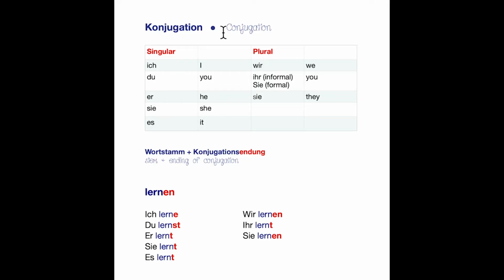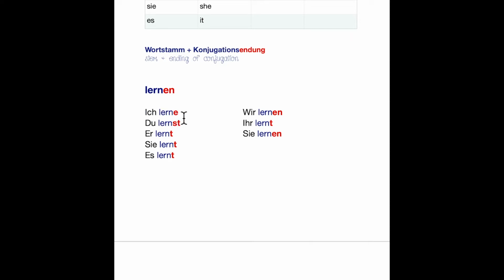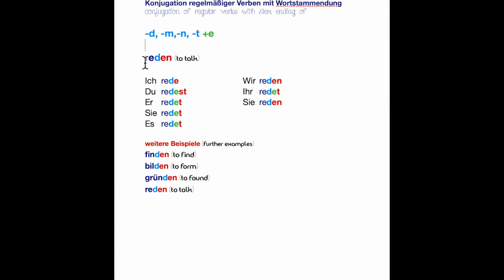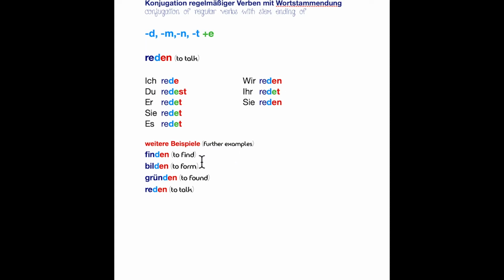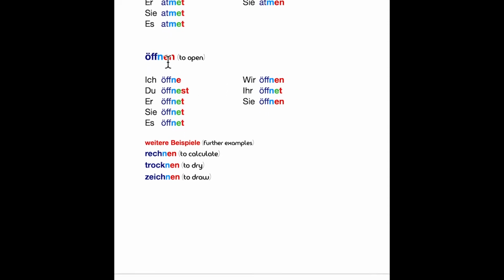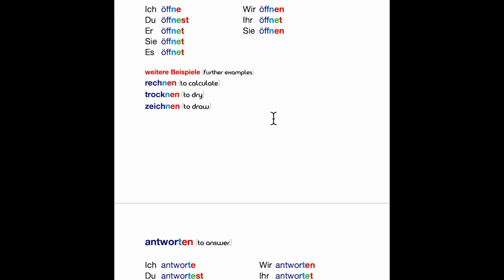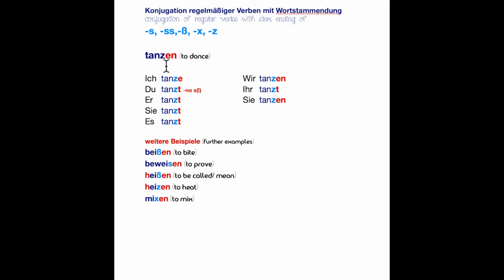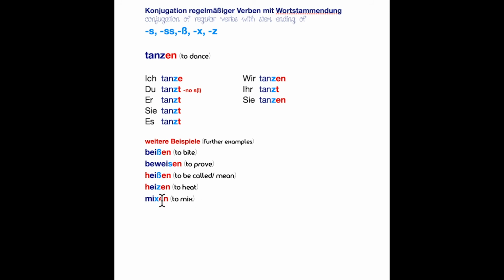Konjugation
You are at the very beginner level of learning German and want to get started but just studying books, self-based without a tutor at all is not getting you were you want to be? This is the perfect place for you!

This video series will be held in English until we reach a comfortable level und introduce more and more German into the lessons. You might not even notice it. ;D

► German vocabulary,
► proper pronunciation, will break down
► German grammar, and spill some handy
► learning tips for faster learning and understanding.

This first video series will start with the absolute basics and continuously progress to cover all sorts of language learning concepts.

Chapter 3: German Conjugation - Deutsche Konjugation.